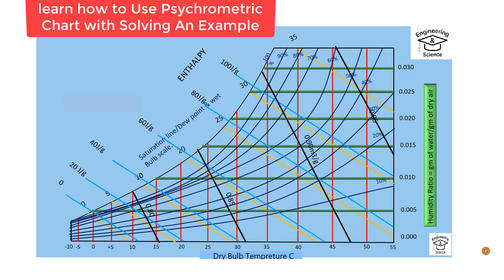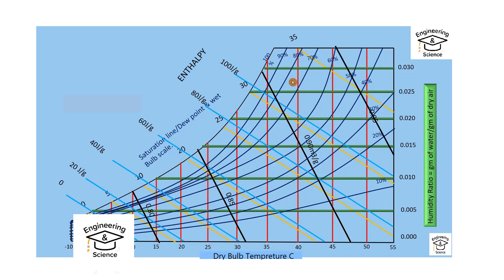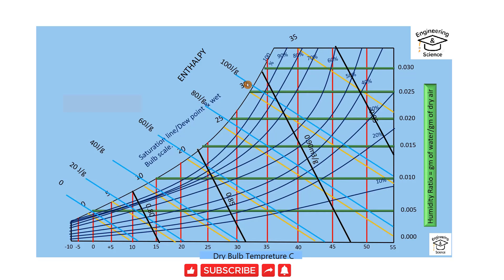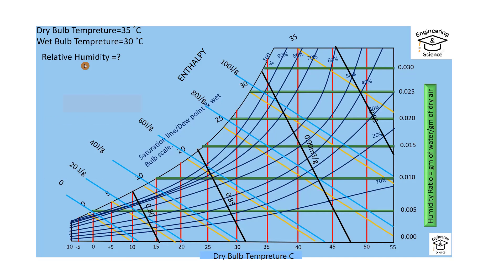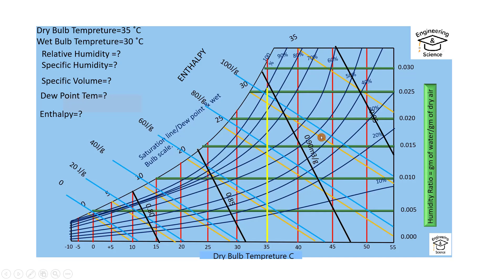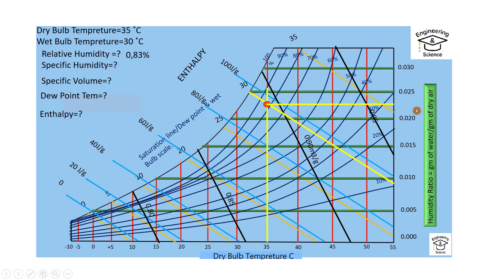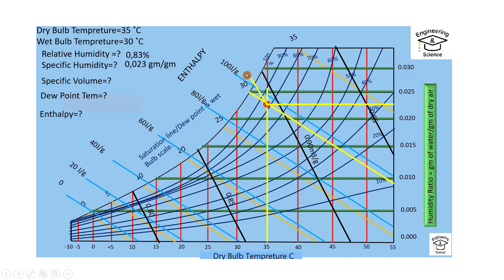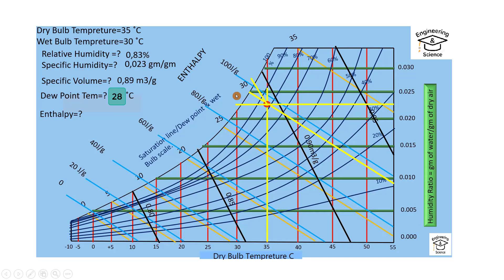How to read a Psychrometric Chart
Step By Step Learn to use and solve an example of Psychrometric Chart only in 4 minutes